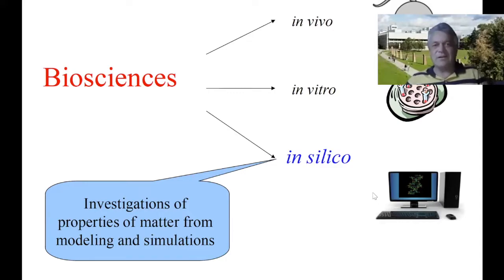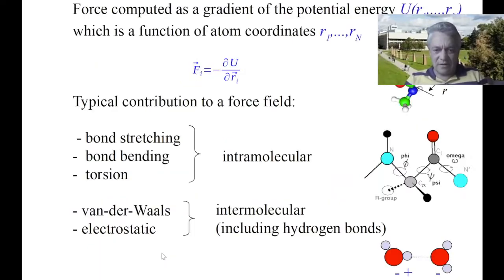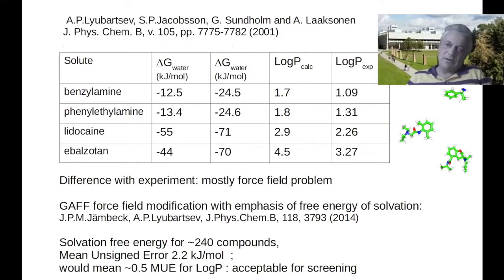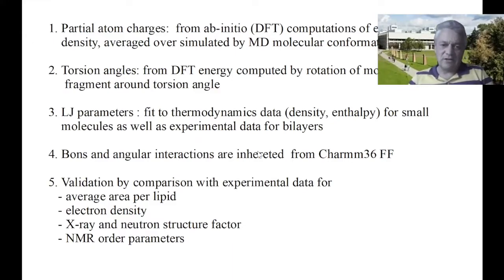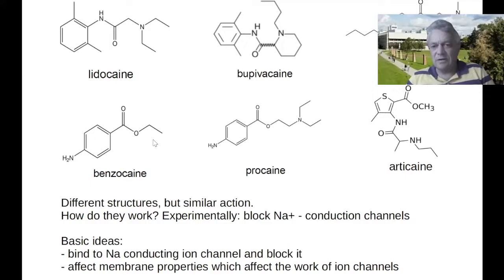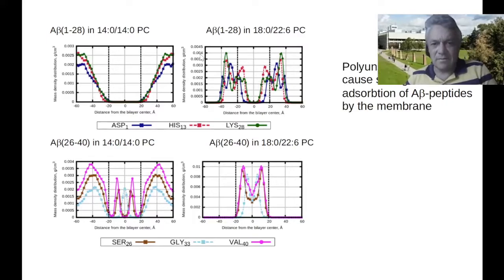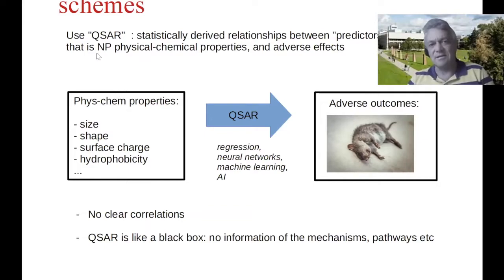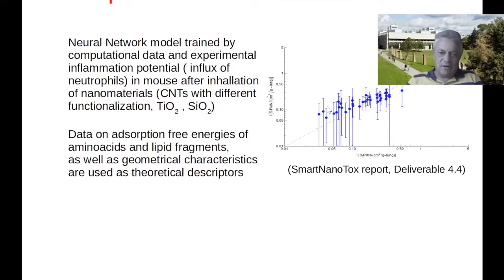Мolecular modeling in biomolecular science, drug development and nanotoxicity, Alexander Lyubartsev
The talk was given within the Nordic POP cWP6 (computational modelling and simulation) webinar series in collaboration with the Swedish Drug Delivery Center by Prof. Alexander Lyubartsev, Department of Materials and Environmental Chemistry, Stockholm University.